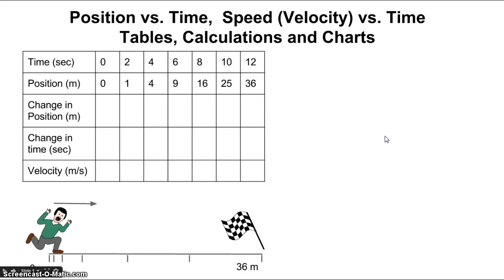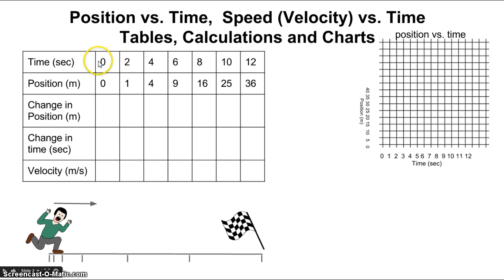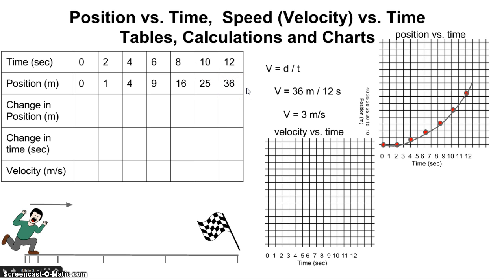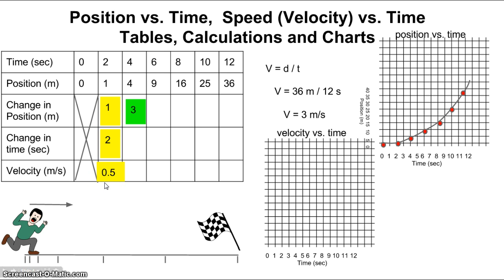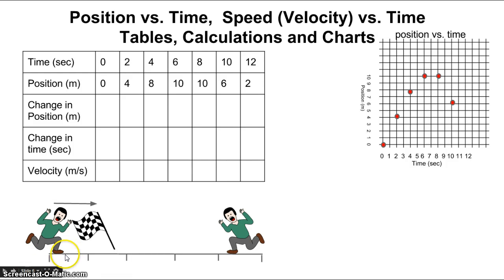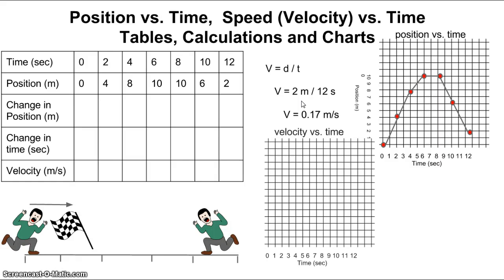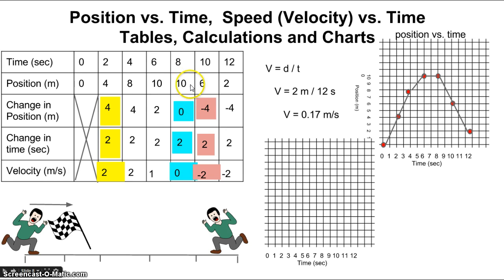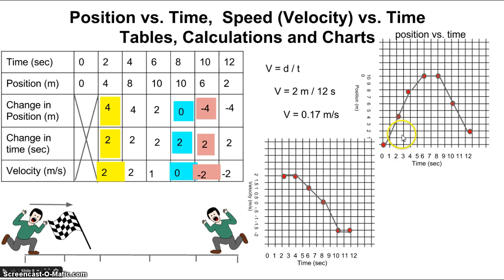Position and Speed (Velocity) vs. Time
Screencast covers 1.2 (Distance, Time and graphs/charts) and 1.3 (Calculations of speed and velocity)